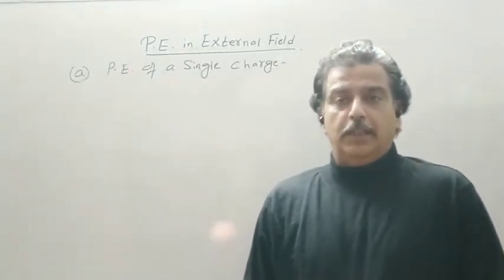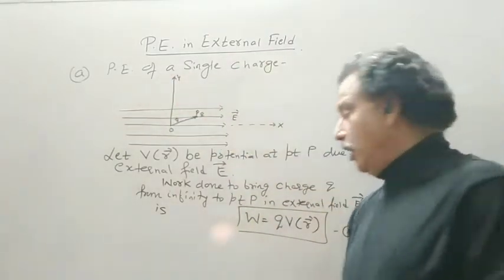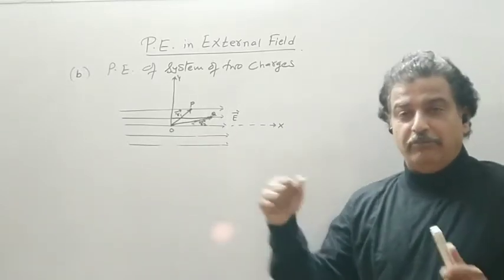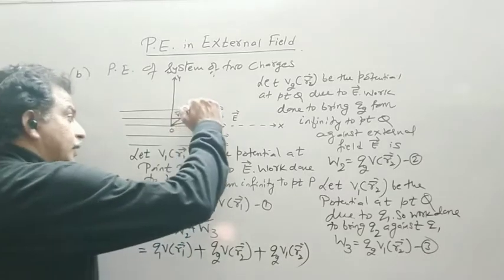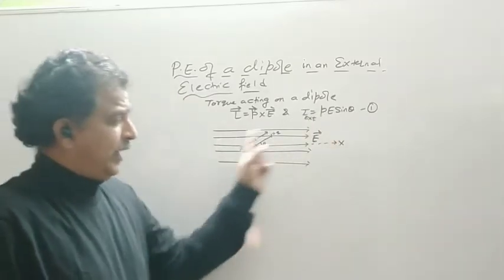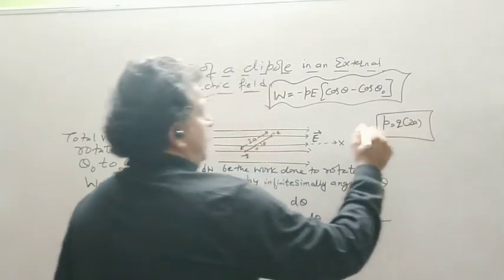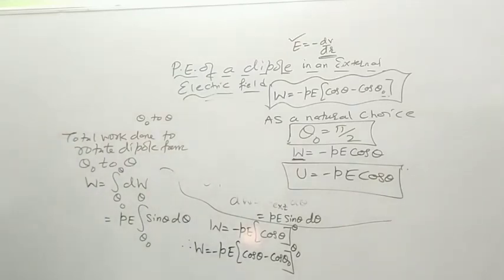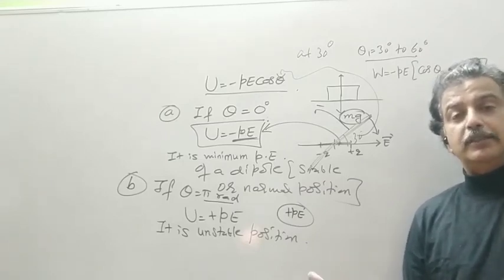Potential Energy of charge & dipole in external field | Class 12 | Chapter -2 | Lec-10 | ANIL NARANG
Lecture 44